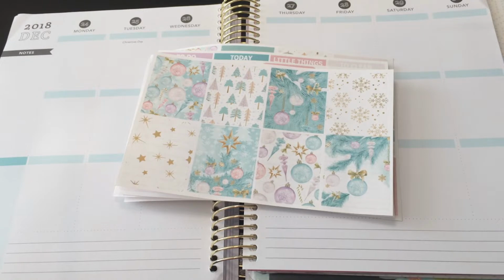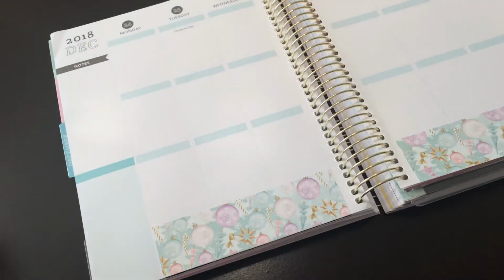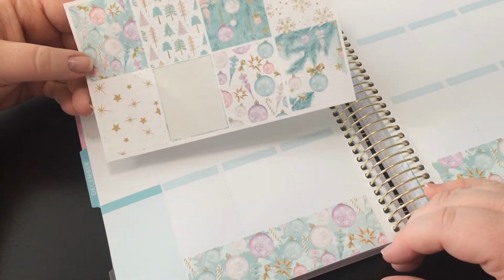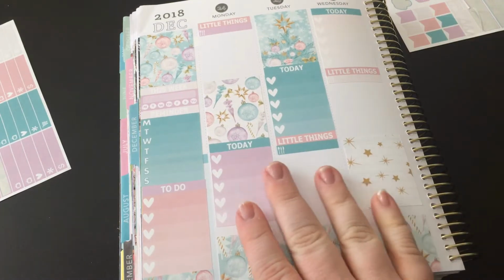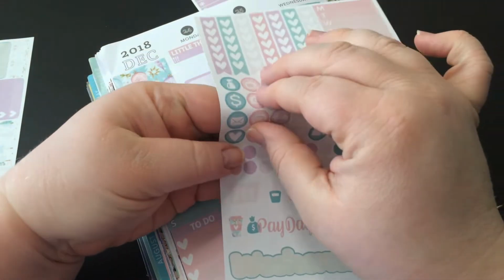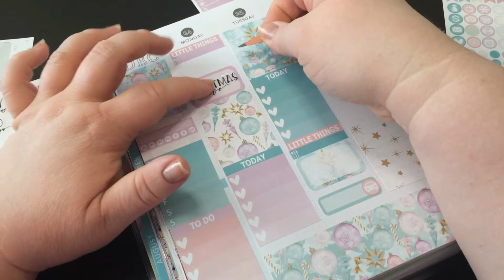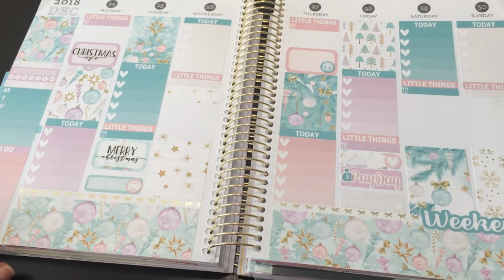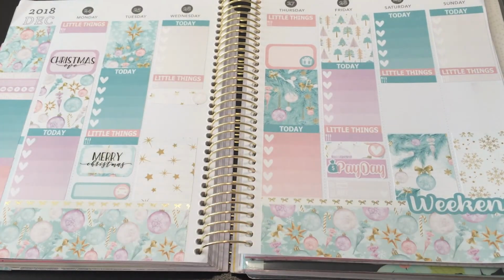Plan With Me on a Budget: Week 78 ft. DaniFaithDesigns/BrandysShop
Earn cash back when you shop using ebates, sign up

Amazon planner supplies recommendation list